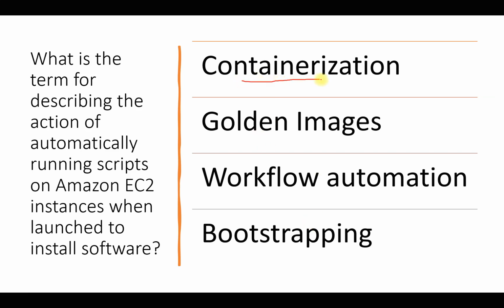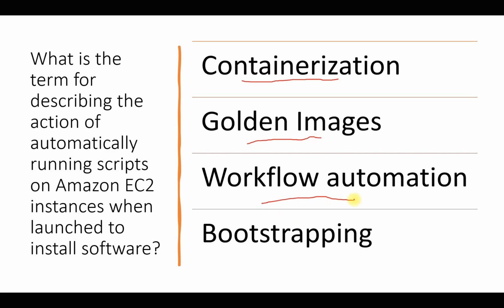Q.1 : AWS : Feature to run script automatically on EC2 instances when launched to install software